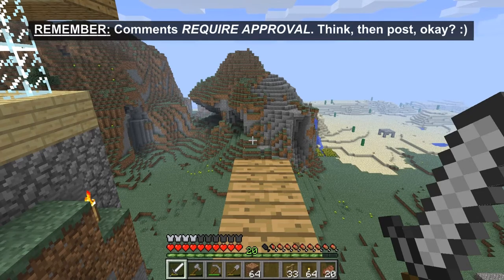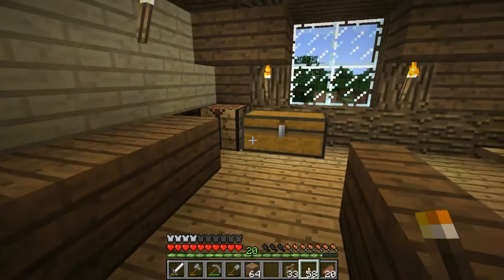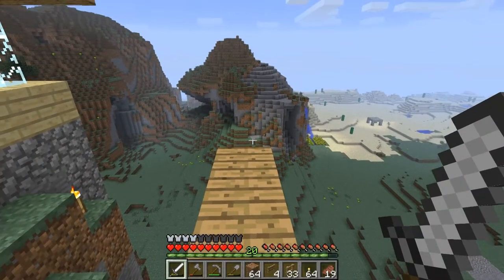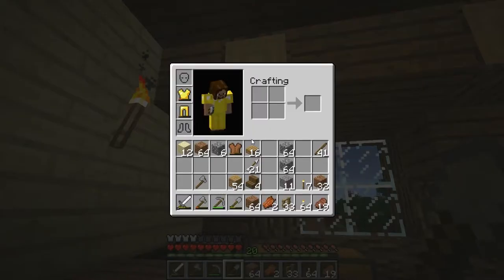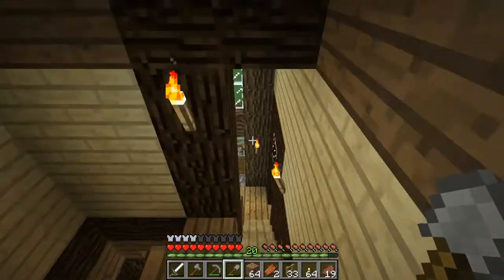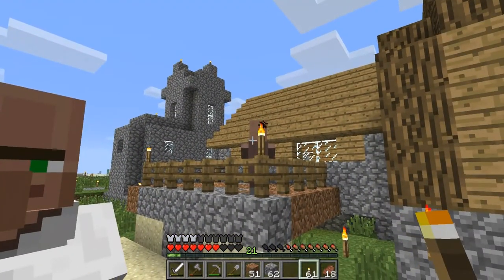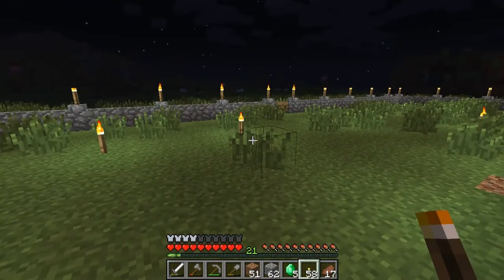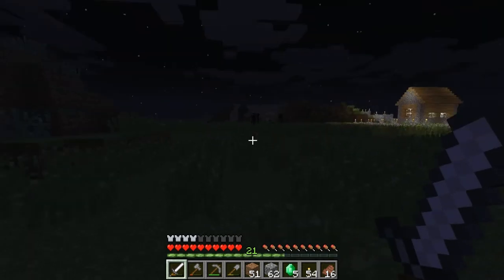Minecraft: School of Hard Knocks, Ep #6: HORSIES!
REMEMBER: Comments REQUIRE APPROVAL. Think, THEN post. OK? :)

After a long hiatus, we show you what's been going on during the "break", which in reality, was setting up the Rehab Center, and Planned Village. The project was big and very boring, so all of it was done off-camera, as well as some house alterations outside, due to a couple "Banzai" Creeper attacks at the front door.
  We also revisit the village and do trading, as three of them will give the place away, while the others want to rip you off.
  We then explore the very large desert nearby, and discover HORSES as we go along. (Their position was marked off.)
After wrapping up the desert exploration, the objective was to find either a desert temple, or dungeons, for saddles. One was found by chance, the much more hidden one was actually found by searching. Mission accomplished. Next, head back to the horses, saddle one up, go home.
Then off-camera, we stumble onto a desert village nestled in the hills, and tried to fend off the zombie siege. Due to the jaggies and hills, couldn't do it. Died in the process. Good thing all the important stuff was stored away beforehand!
 We end with a new objective, due to bad timing, which is to secure, repair, and where we can, flatten the terrain, in this desert village.

-LEGAL CRAP-
Long Live Death - Jason Shaw
Crteative Commons Licence 3.0